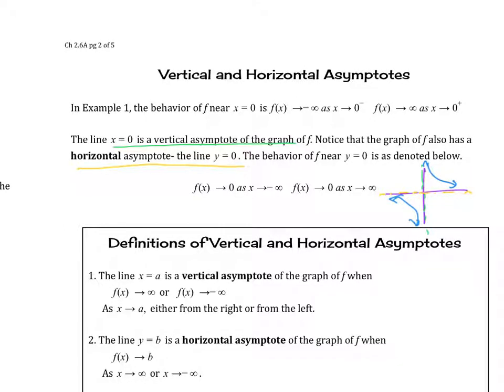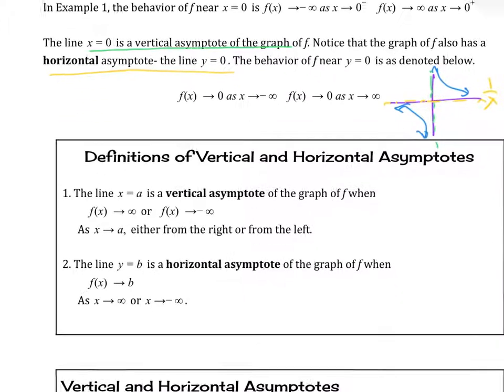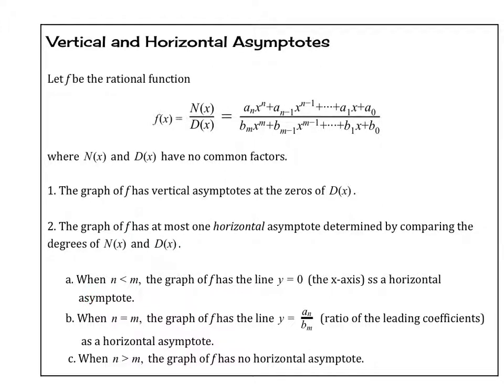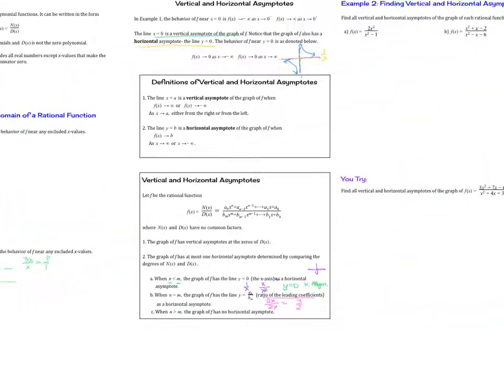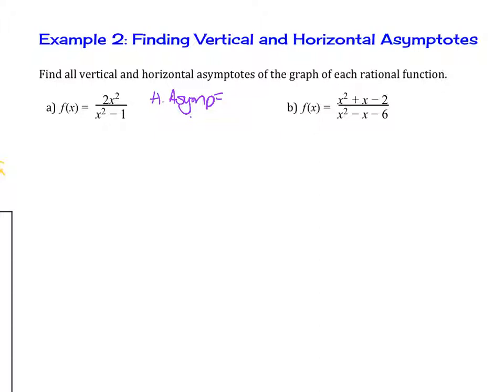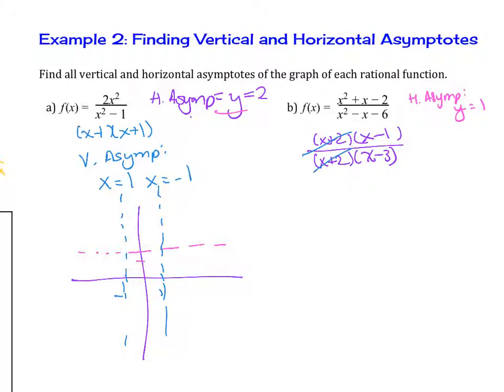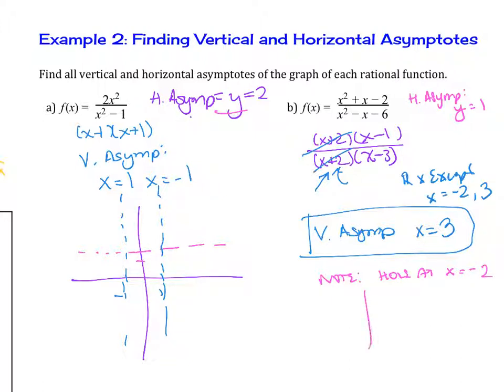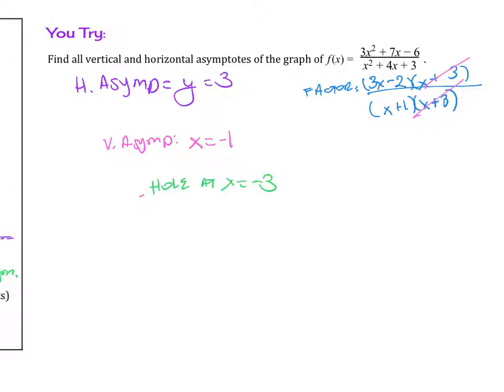2.6 Day 1 Rational Functions Ex 2 vertical and horiz asymptotes